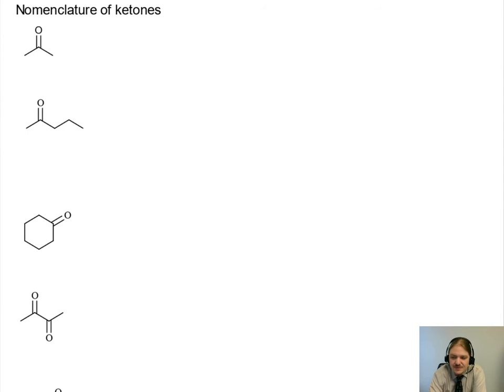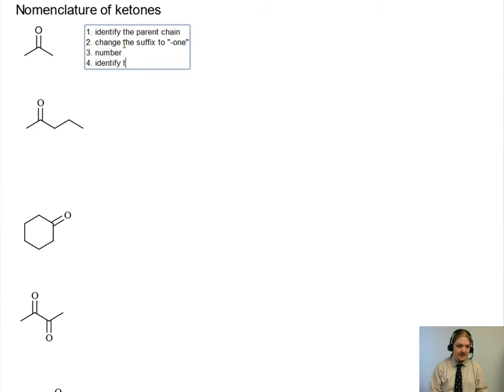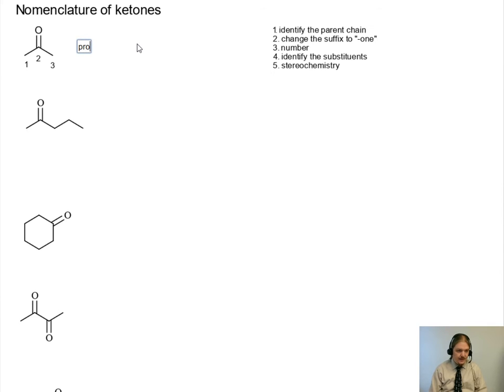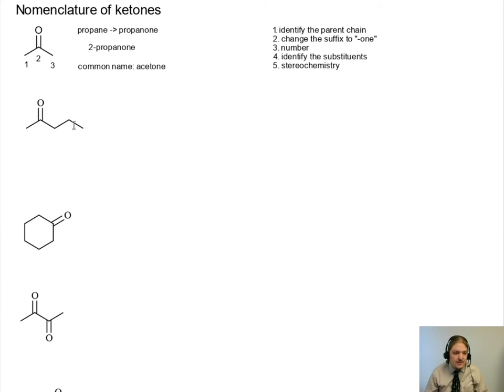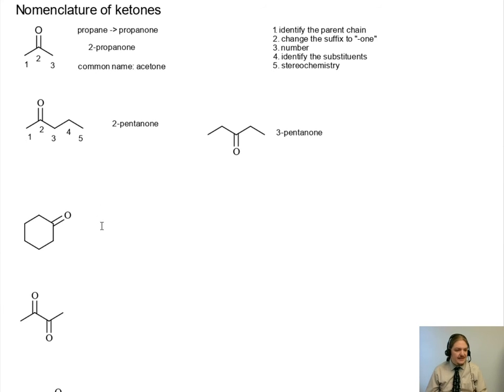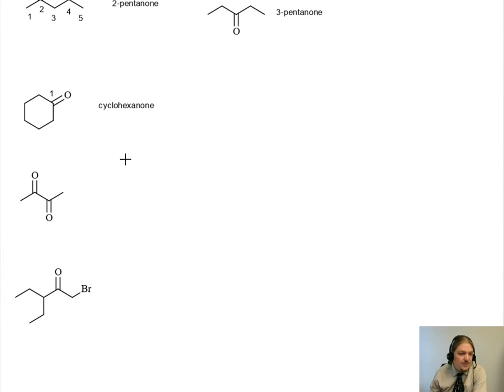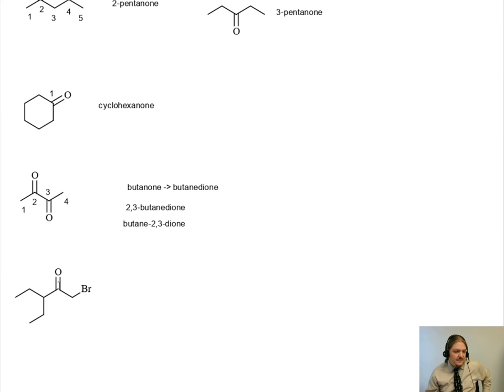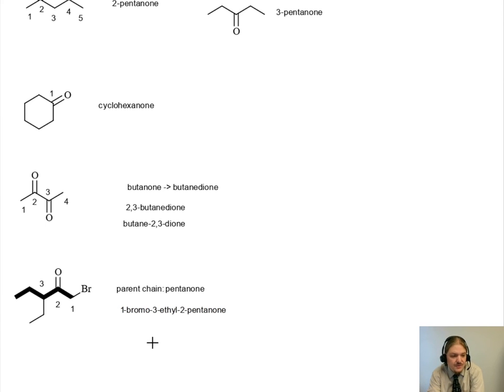Nomenclature of Ketones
Dr. Norris goes over ketone nomenclature with several examples.